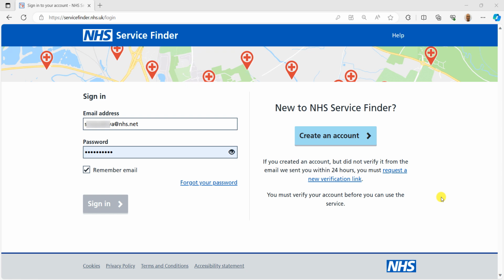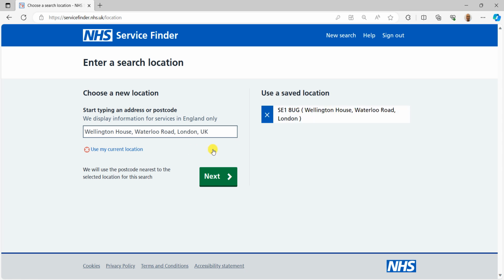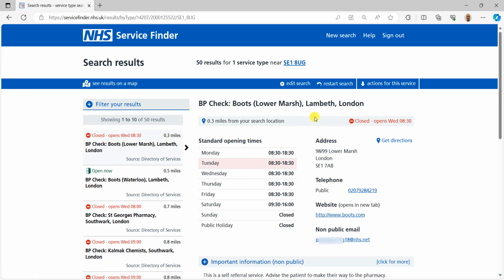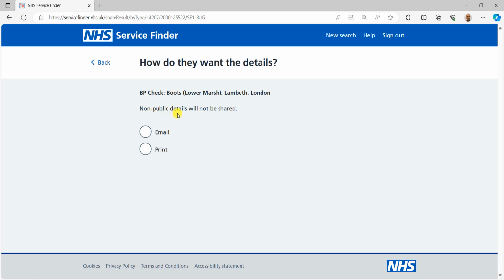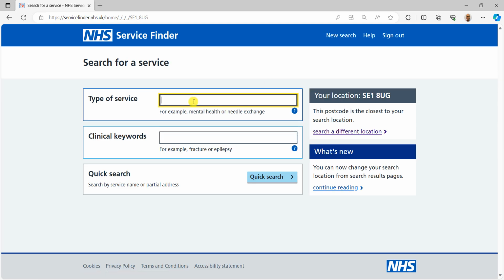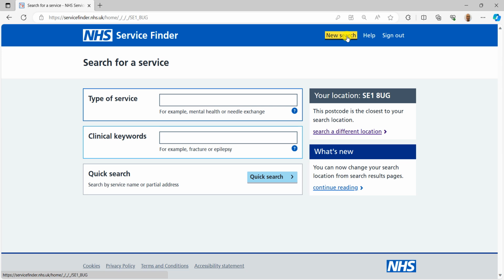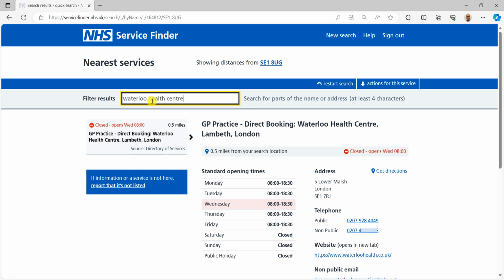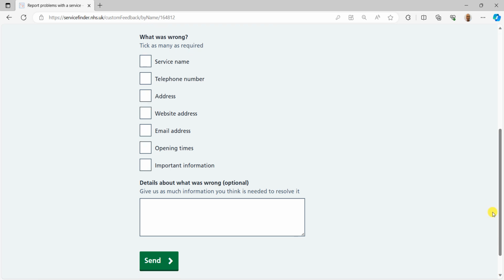NHS Service Finder - Pharmacy Services: Guide for GP Practices & Pharmacies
Dr Vijay explains how GP Practices & Pharmacies can use NHS Service Finder to find details about each other, especially in relation to Pharmacy Services offered by pharmacies